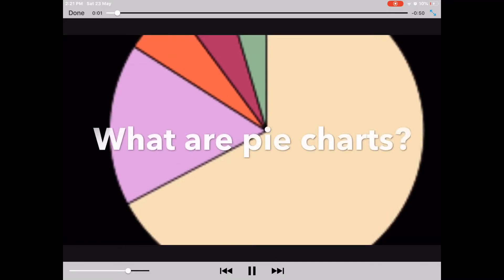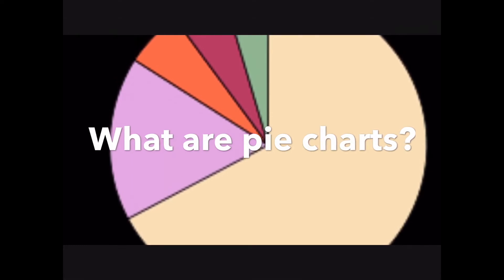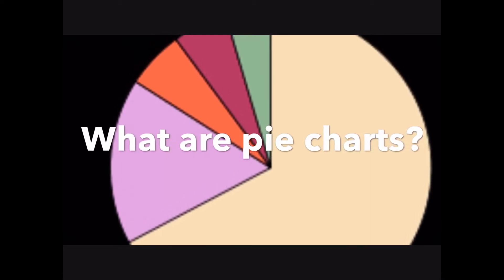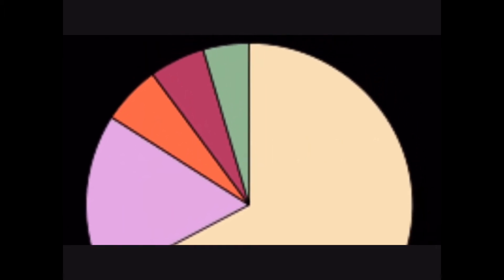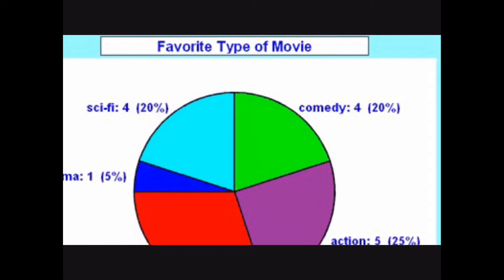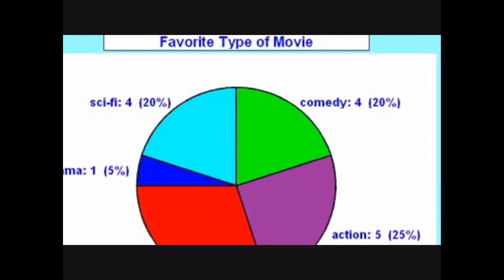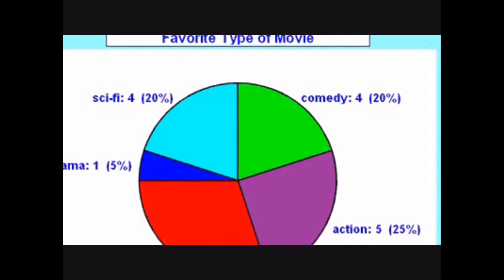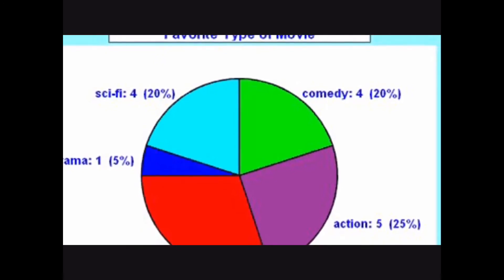What are pie charts?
Learning time!